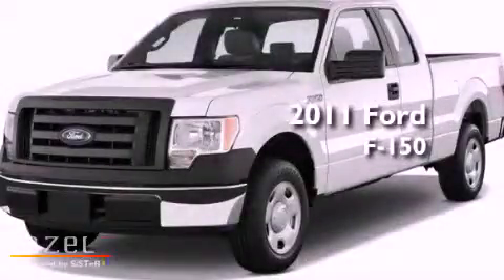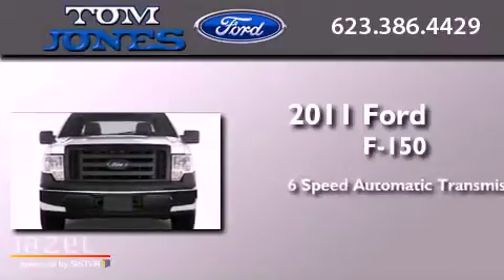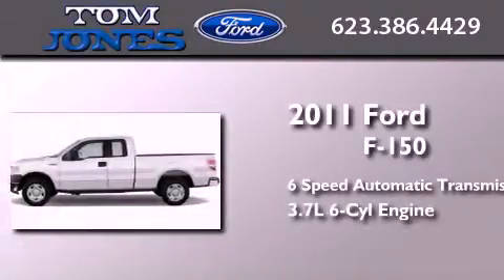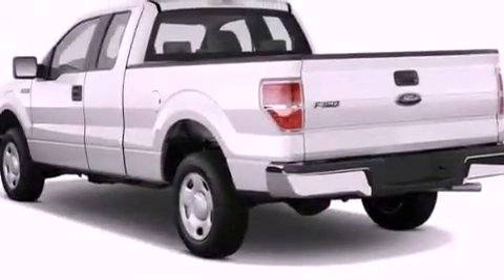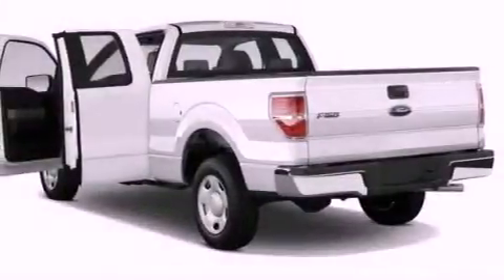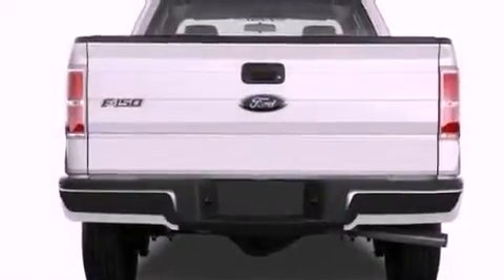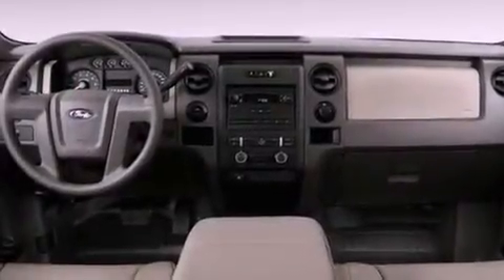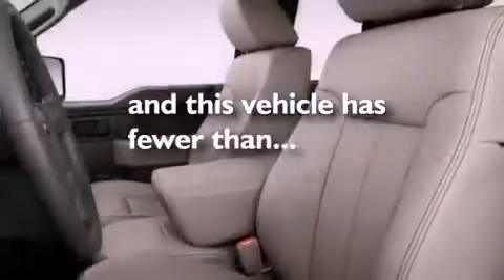2011 Ford F-150 Buckeye AZ 85326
Year : 2011
 Make : Ford
 Model : F-150
 Engine : 3.7L V6 FI DOHC 24V
 Trans . : Automatic
 Exterior : Oxford White
 Miles : 34,651
 Interior : Steel Gray

 23454 W. Highway 85